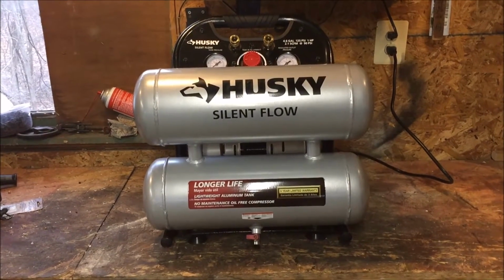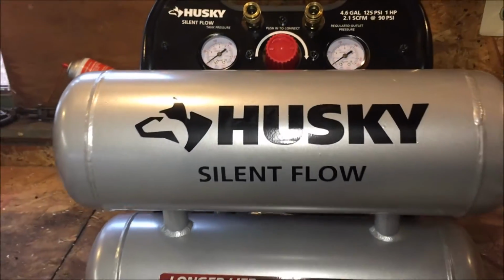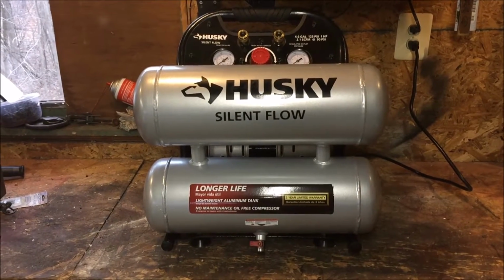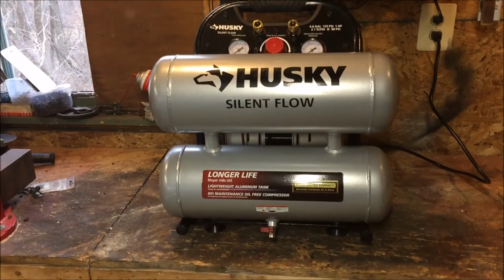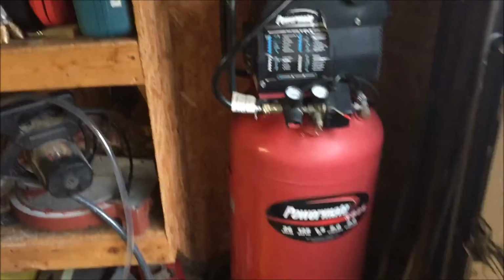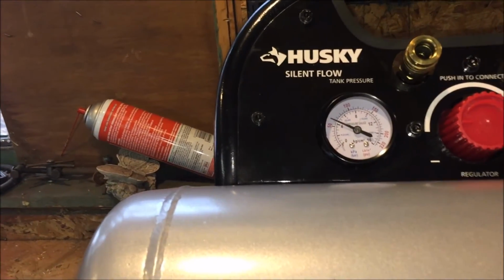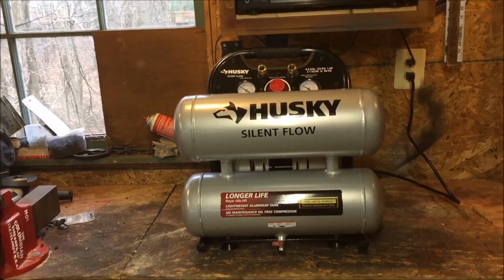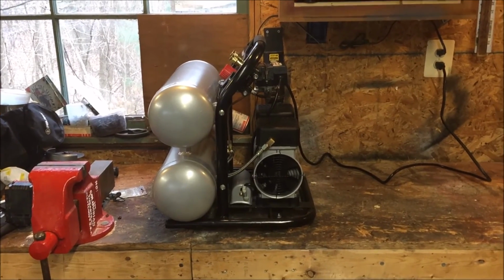Husky Silent Flow 4.6 Gallon Air Compressor Review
I review the Husky Silent Flow Air Compressor with Aluminum Tanks - Ultra Quiet.

The SKU for this is 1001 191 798. It's still available in the stores, but you will need to have the store run the SKU and check stock even though it's been discontinued.